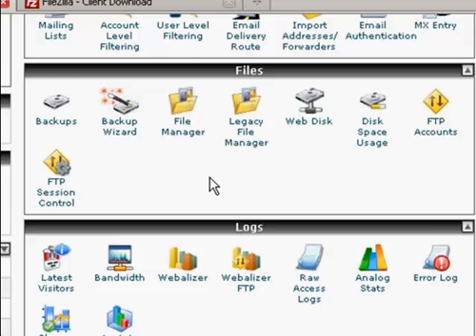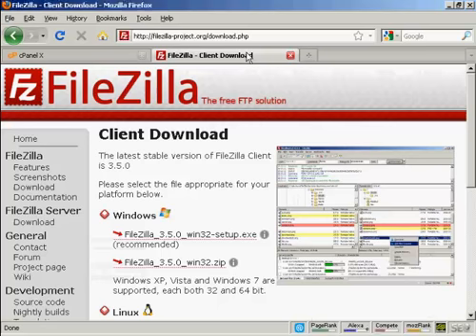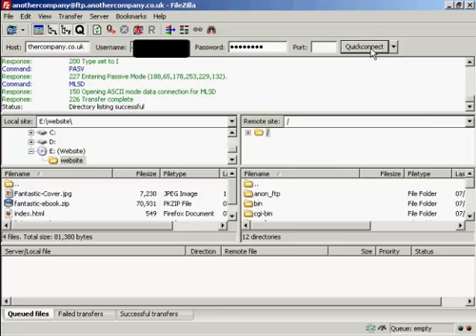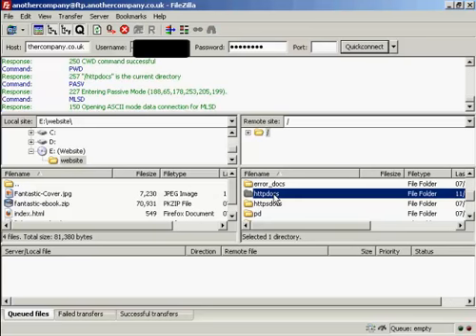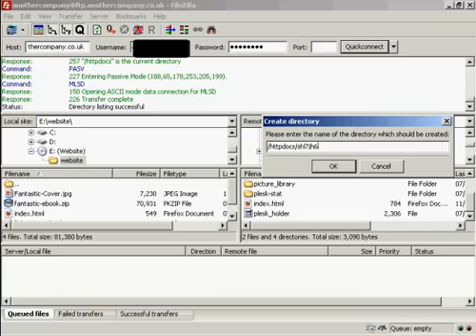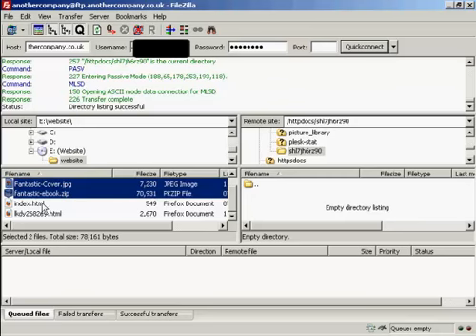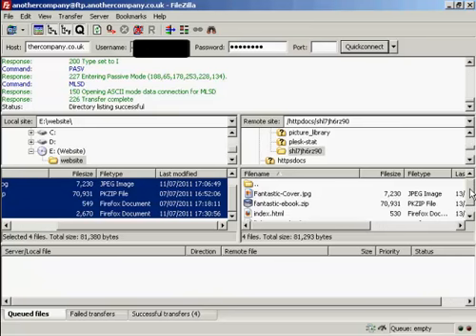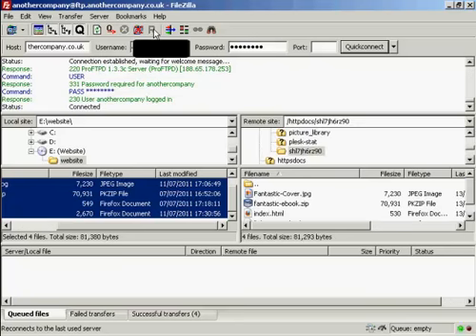How To Upload Files Via FTP